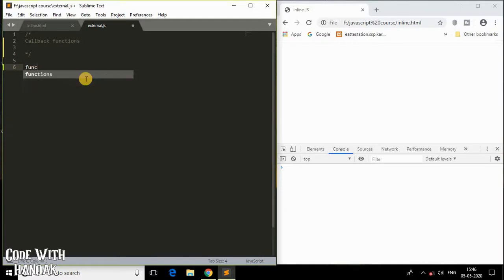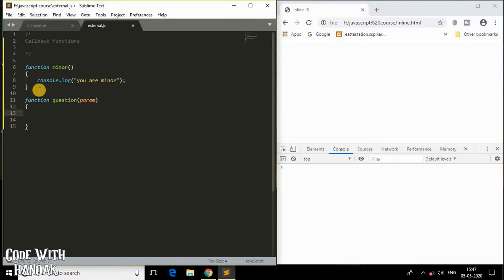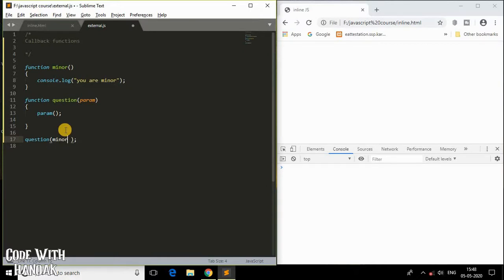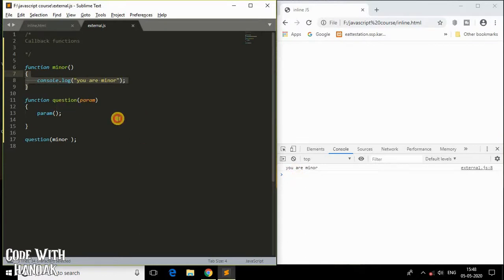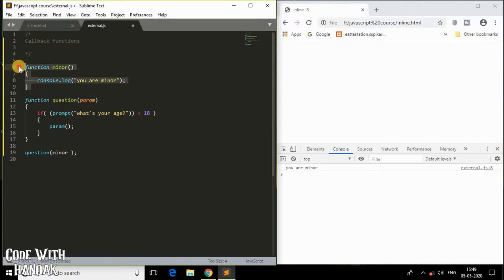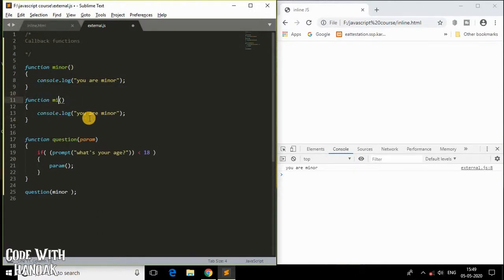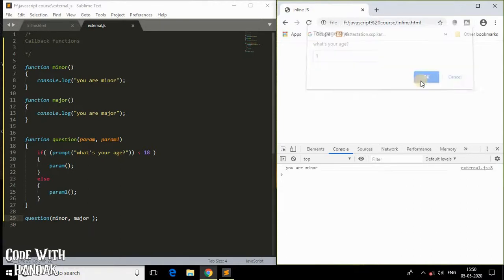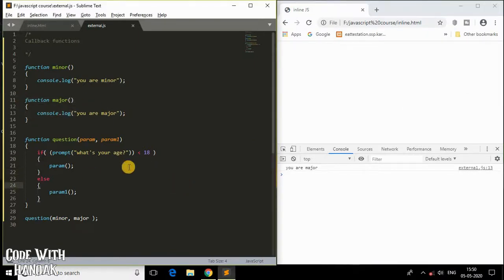JavaScript course : Callback functions in JavaScript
😀 Hi there everyone, in this video we'll be going to learn about callback functions in JavaScript, which is very important.

NOTE: understanding callback function is totally dependent on knowing function expression first, So please learn function expression first in this video

📲 SOCIAL 📲